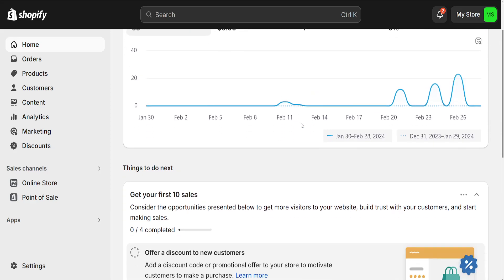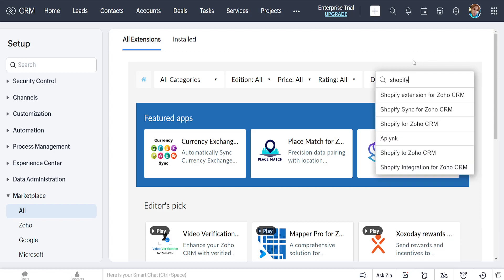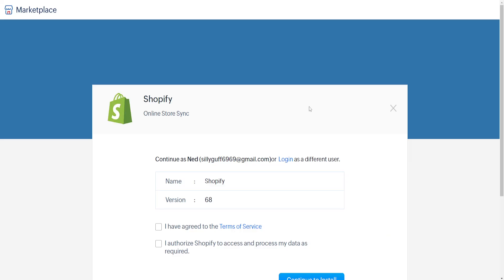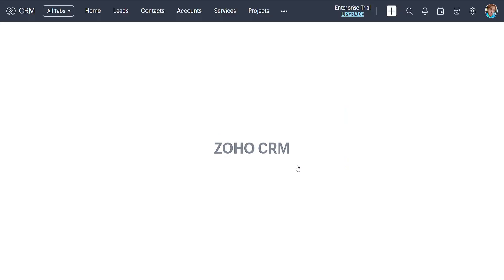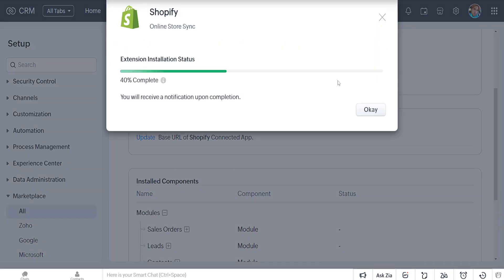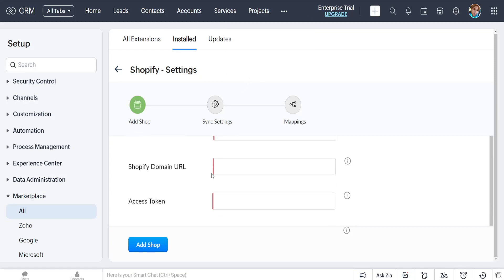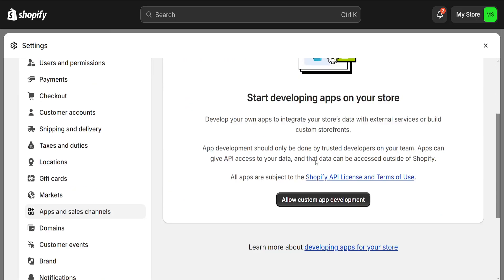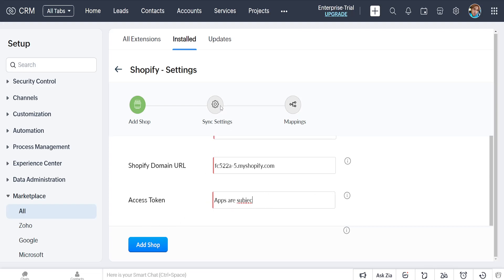How To Add Zoho To Shopify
In this video I show you how to add Zoho to Shopify. If you want to learn how to integrate Zoho CRM with your Shopify store then this is the tutorial for you!